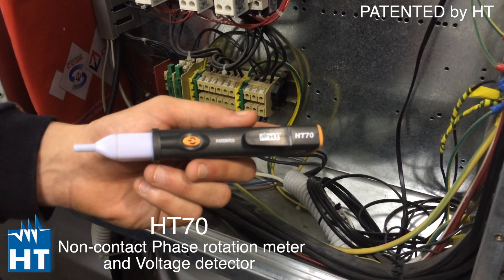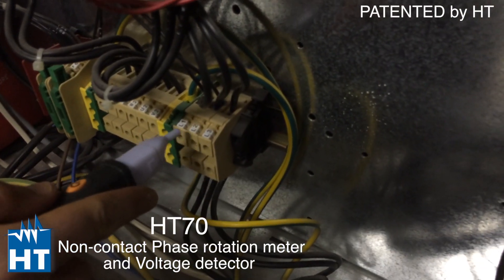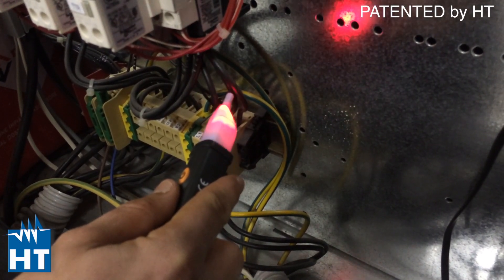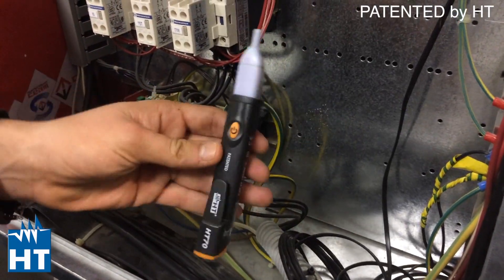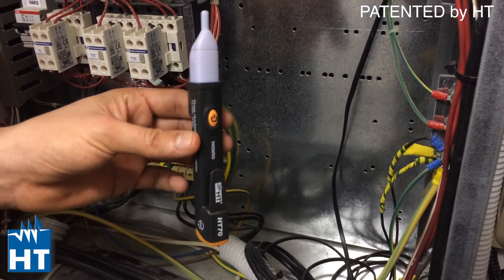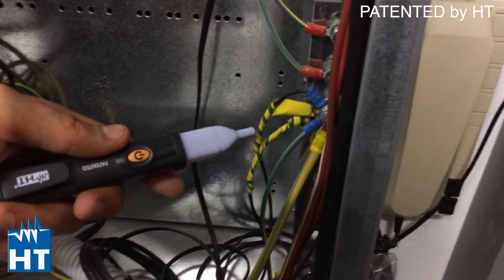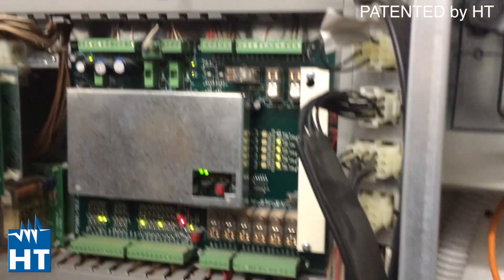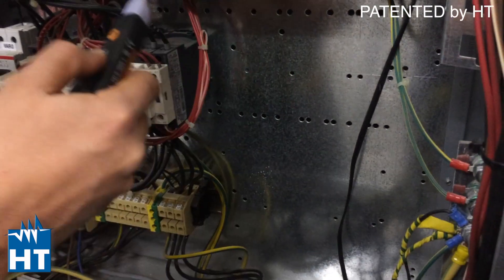Voltage Detector and Phase Rotation meter. HT70 HT Instruments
HT70
Voltage Detector and Phase Rotation meter without direct contact